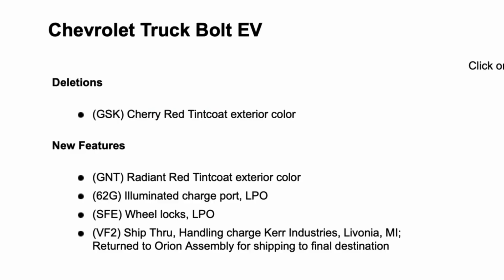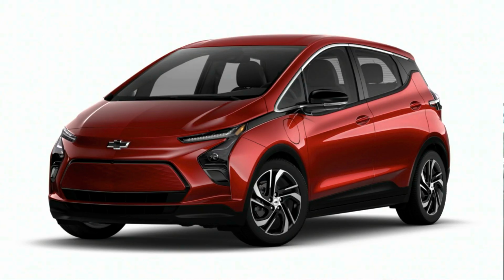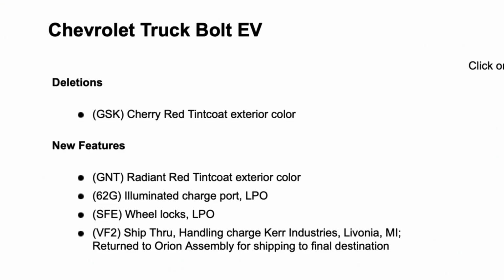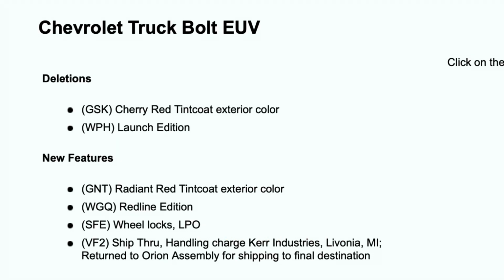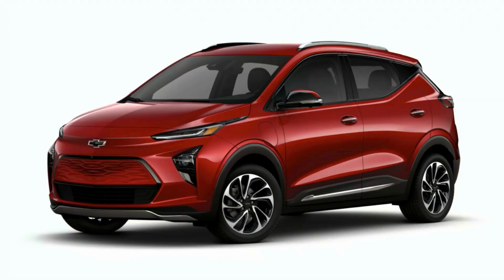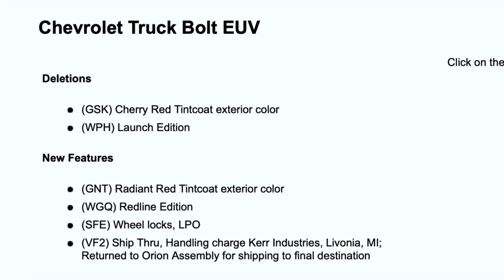2023 Chevy Bolt/Bolt EUV Full Change List | CHEAPEST New EV!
In this video I tell you all the changes coming to the 2023 Chevy Bolt EV & Bolt EUV. The changes aren't many but they include one color update and the Redline edition coming to the Bolt EUV. Super Cruise remains available on the EUV only. The Chevy Bolt's have faced extreme criticism with the battery recall last year but remain a solid choice on the cheaper side of EV's. With the Chevy Equinox and Blazer EV's expected later this year into next year, I could see Chevy dropping the Bolt EV's within the next couple years.

EDIT: GM just revealed pricing for the 2023MY and it has dropped up to 18% vs 2022!